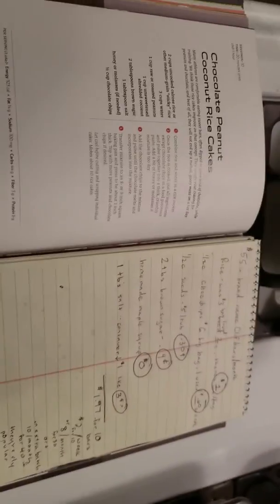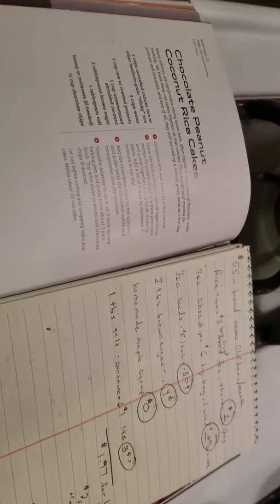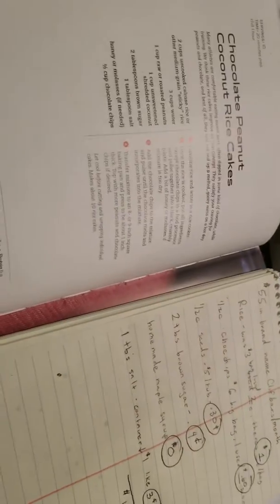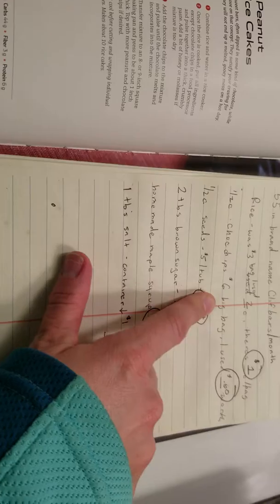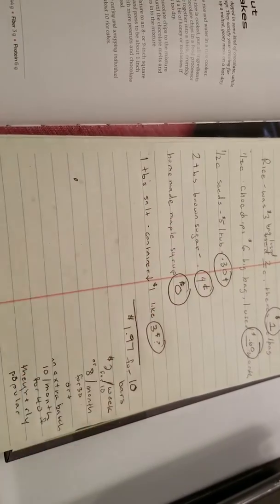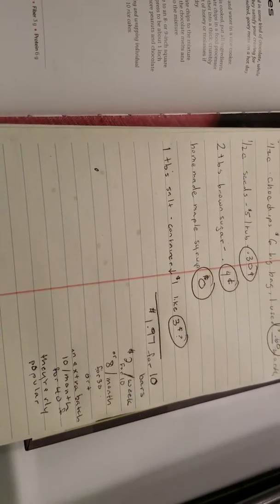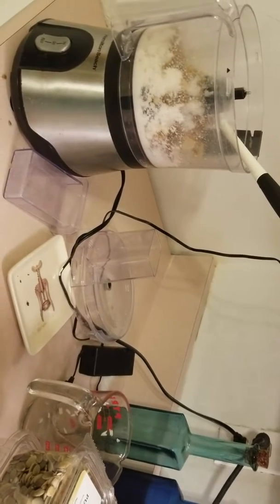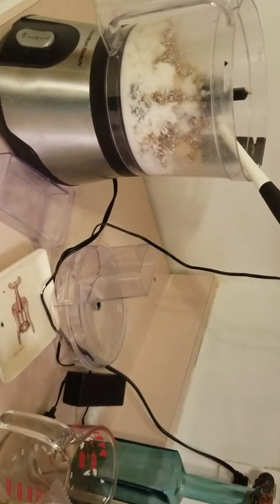No Spend Clif Bars DIY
Diy clif bars on a low budget